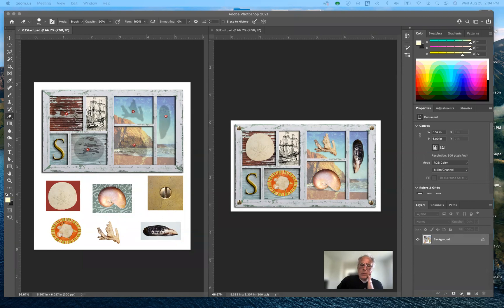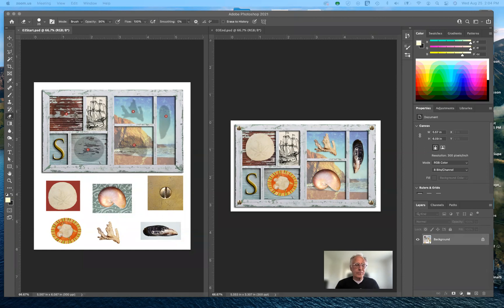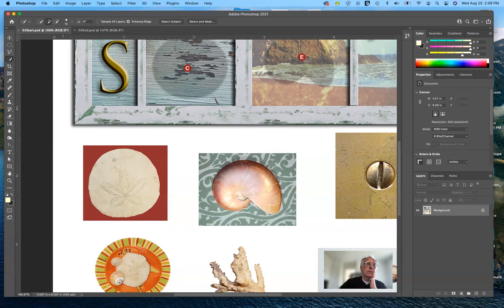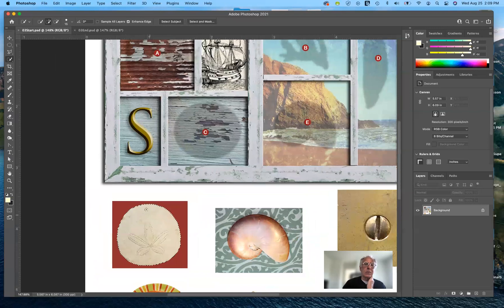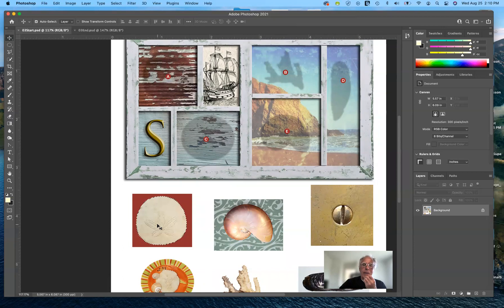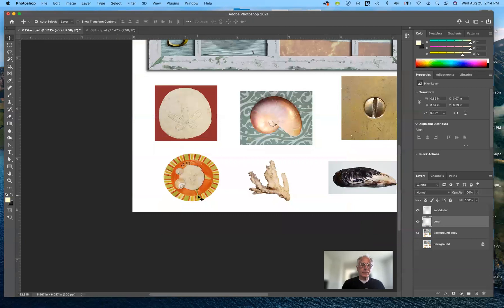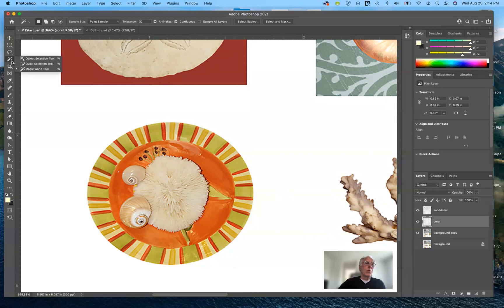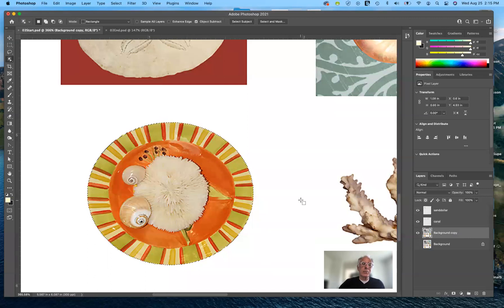Lecture 04 - Working With Selections - Art 192 - Fall 2021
We cover various ways of making selections covered in Lesson 3.